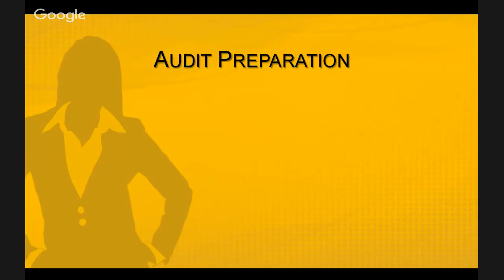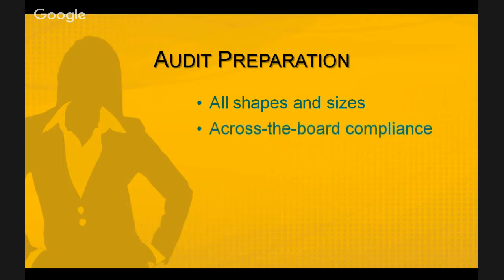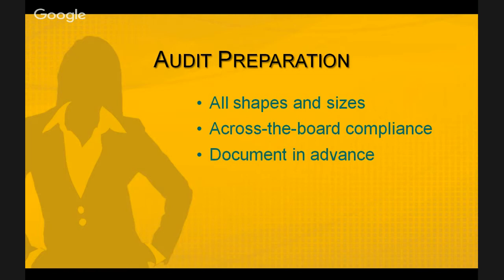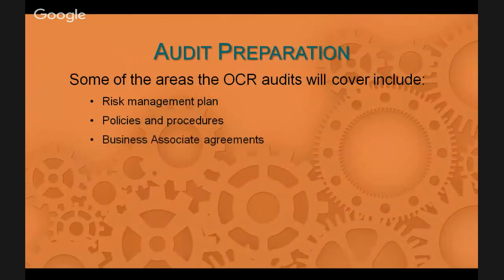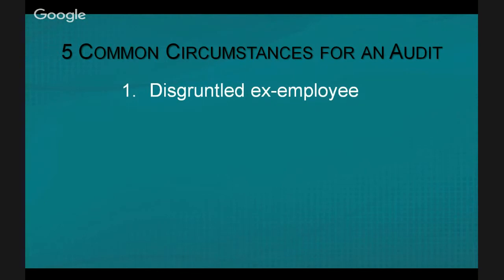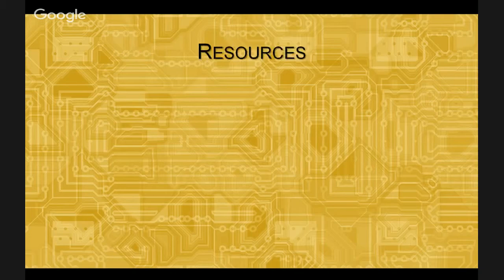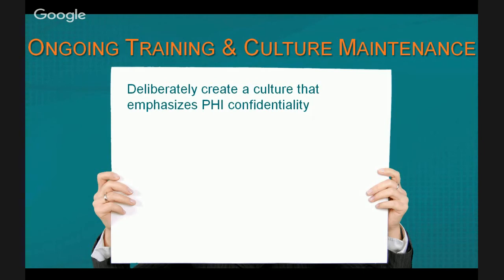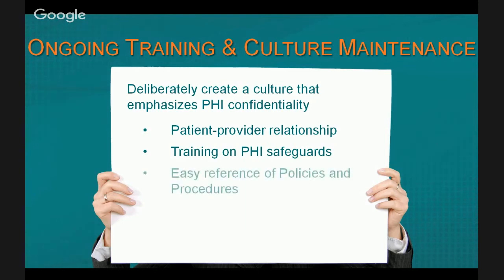Steps to Compliance Audit Planning to Create a Culture of Compliance: HIPAA, OSHA, Medicare, HR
Creating a culture of privacy and security is one of the biggest challenges facing healthcare providers and business associates today.

In this presentation, the viewer can expect recommendations for developing a culture of compliance, including how to develop risk analysis, develop policies and procedures, and develop a compliance plan in case of an audit.